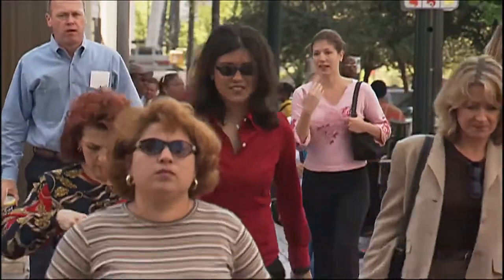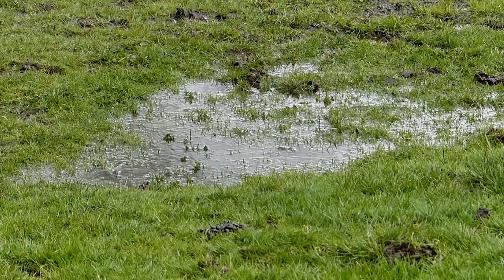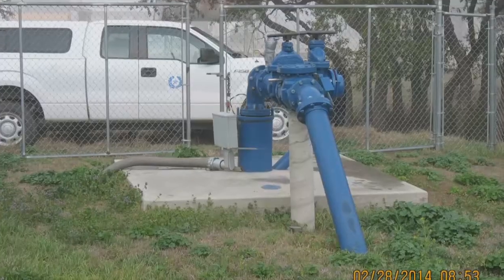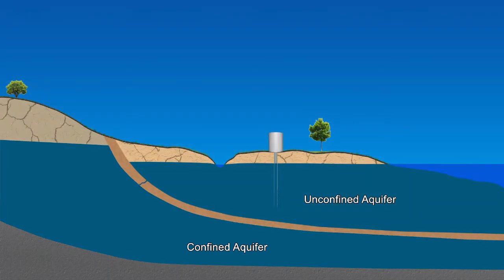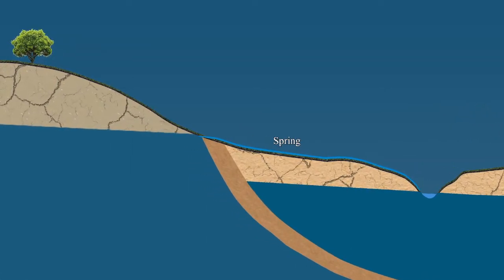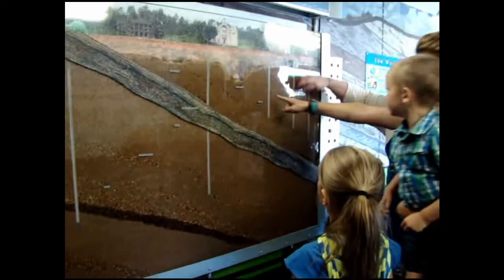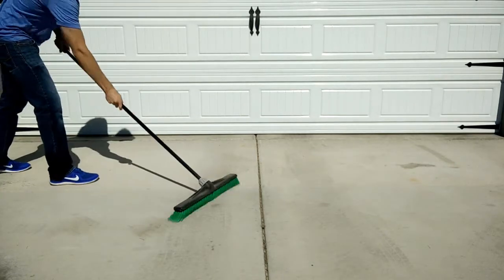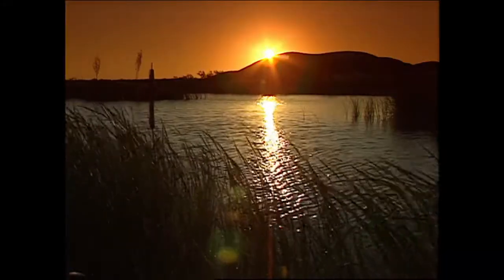PGCD groundwater education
Water is life! Groundwater is the source of water for many people. This video describes groundwater, aquifers, how water moves underground and is accessed, and water conservation.